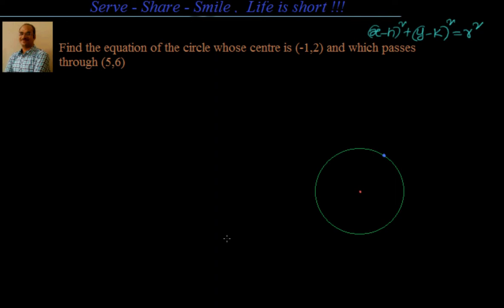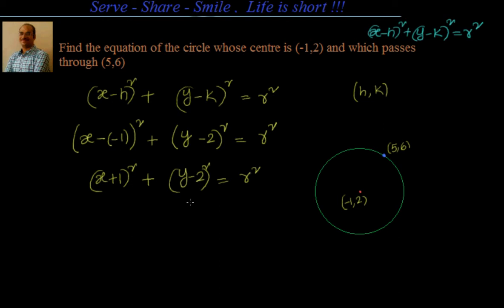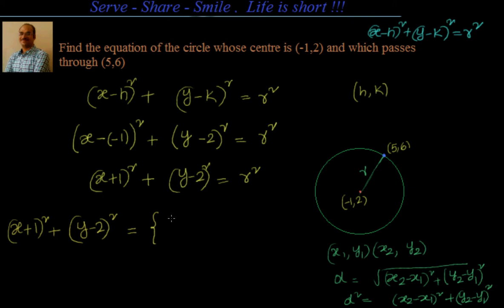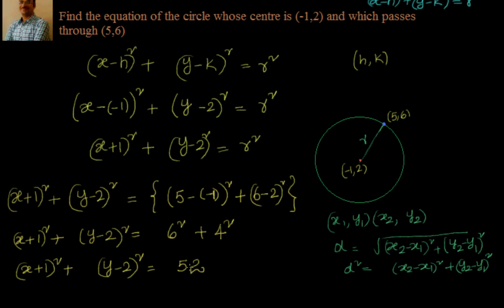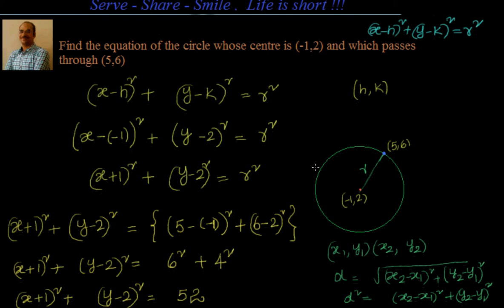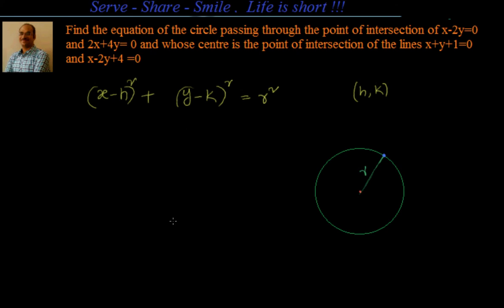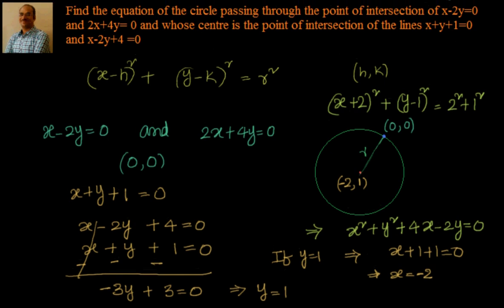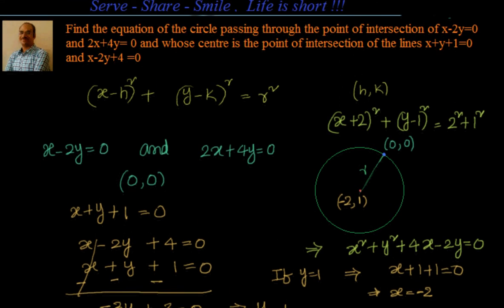Coordinate geometry: Circles : Find equation of circle